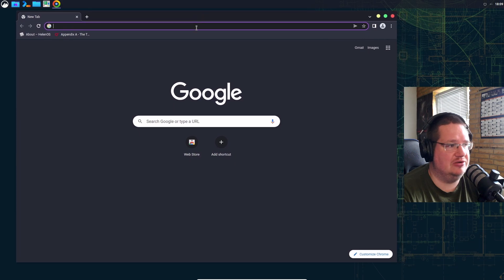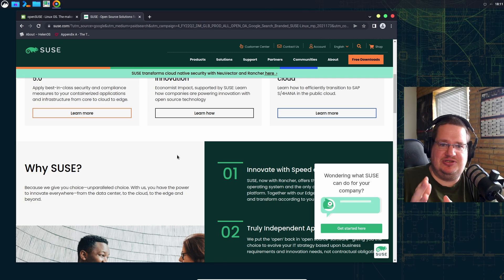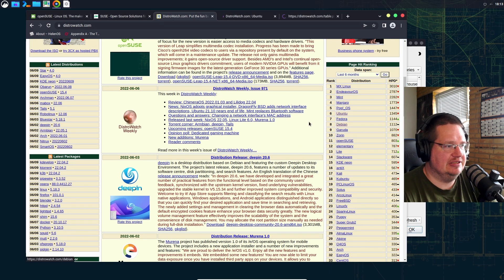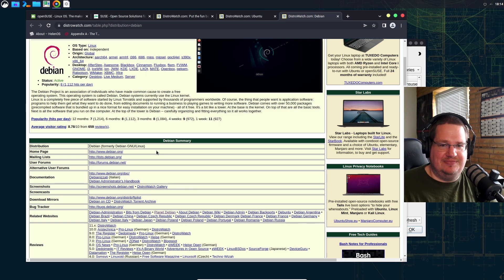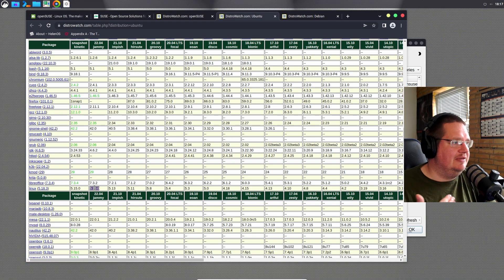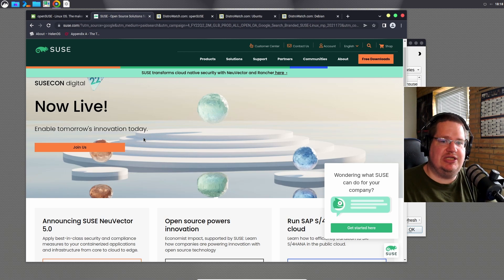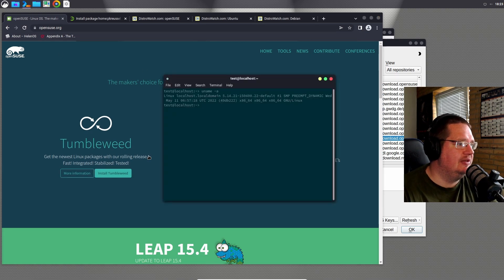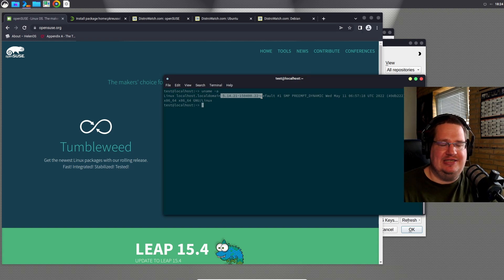where do openSUSE leap 15.4 fit in?